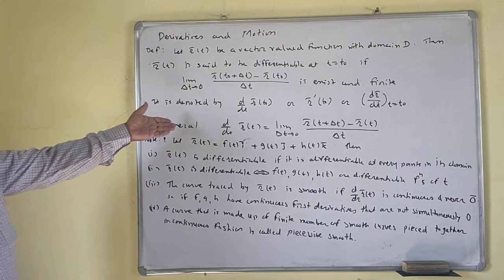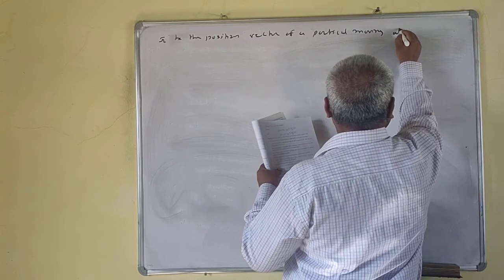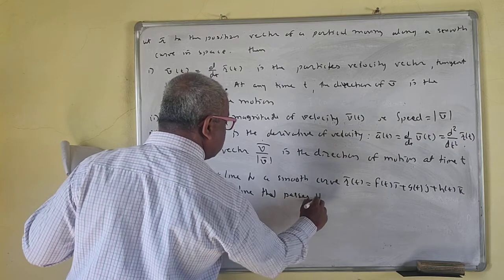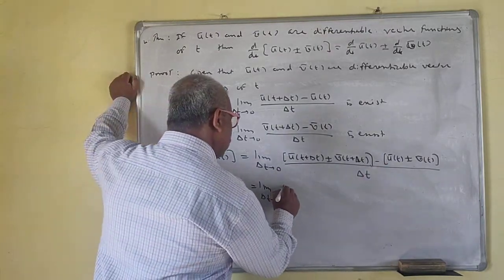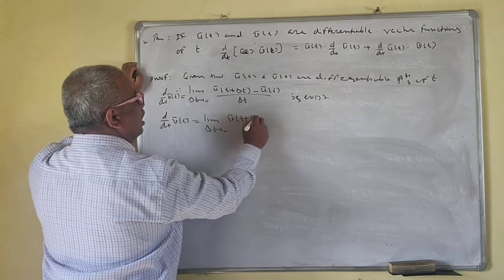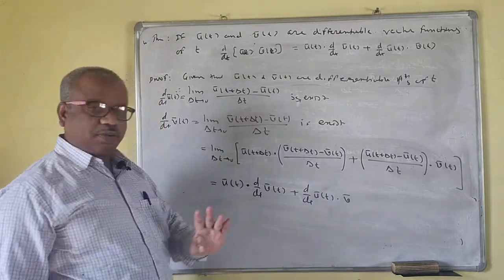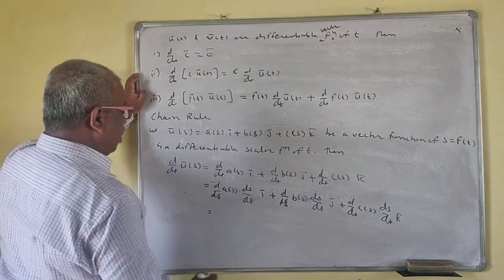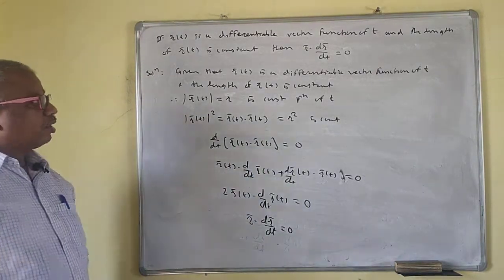Derivatives and Motion of Vector Valued Functions